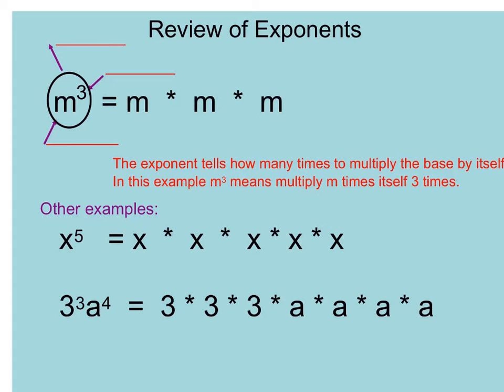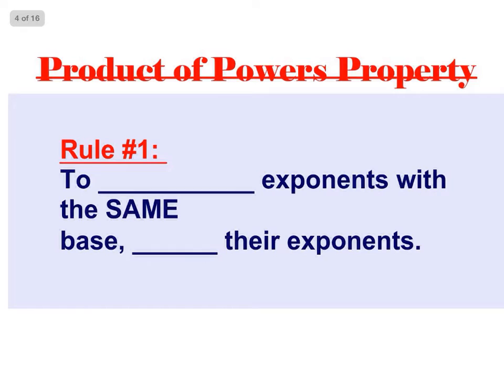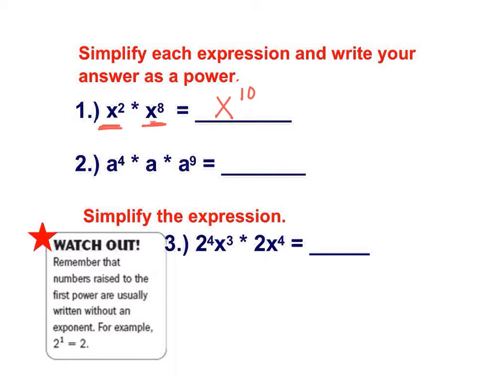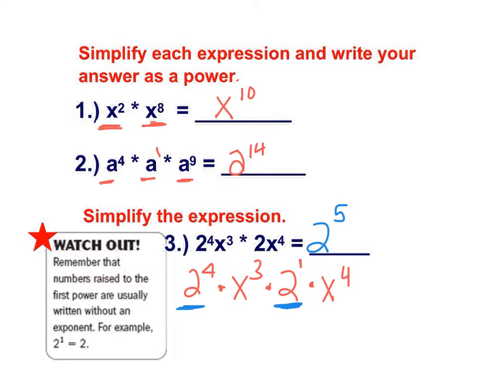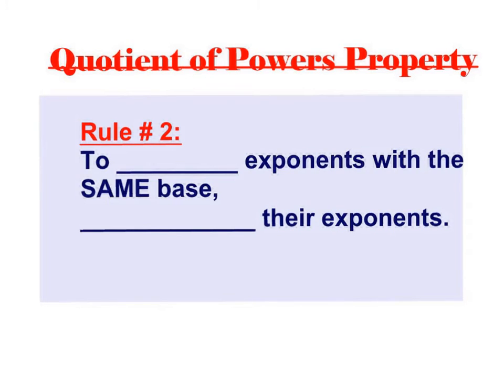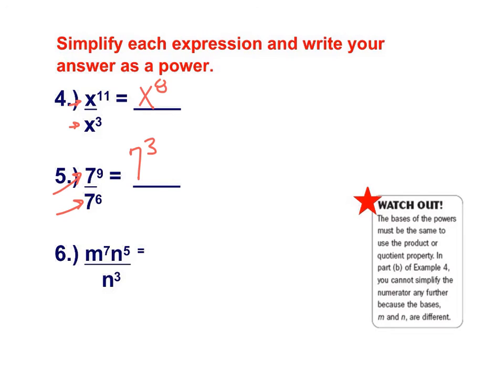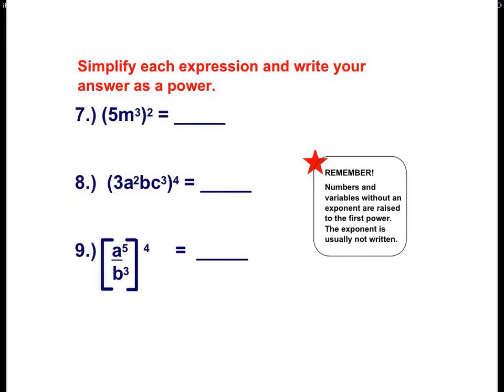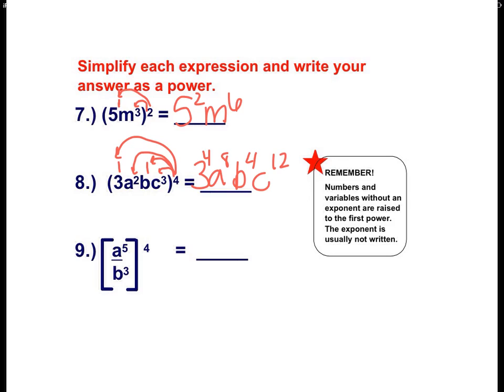Lesson 6.1 Properties of Exponents